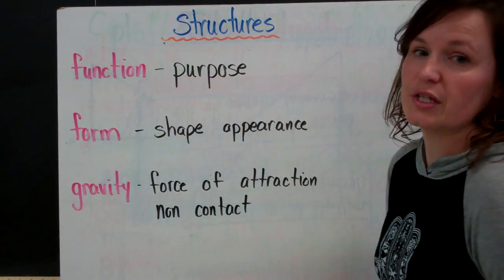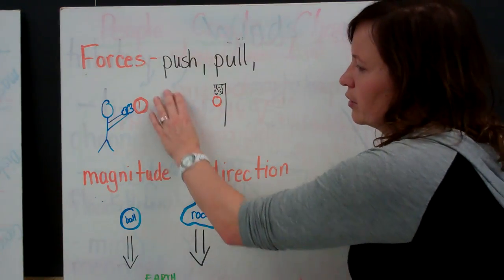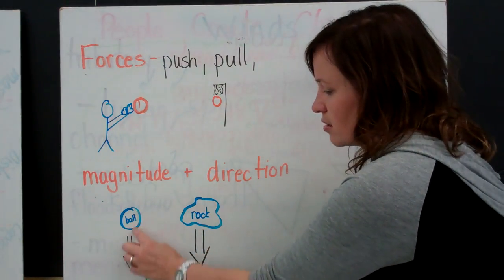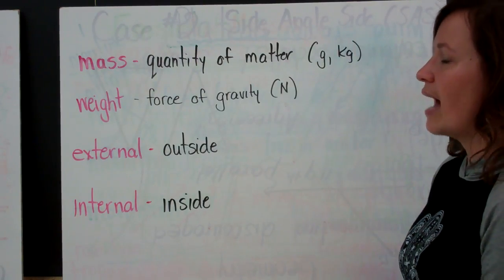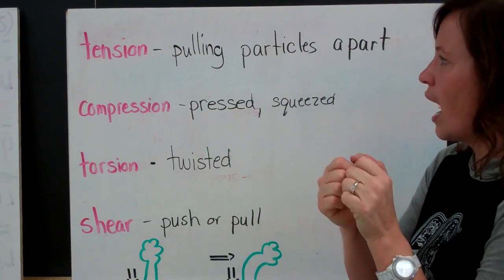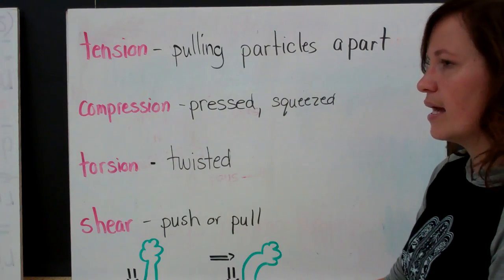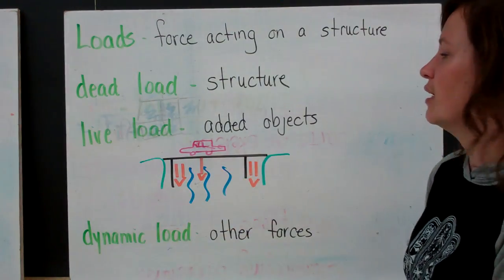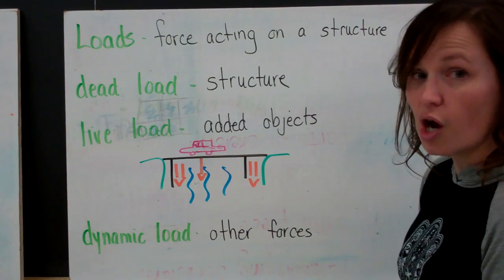Structures Terms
Forces and Loads